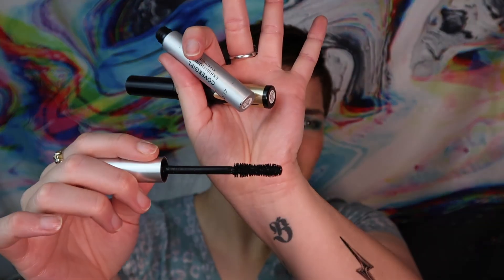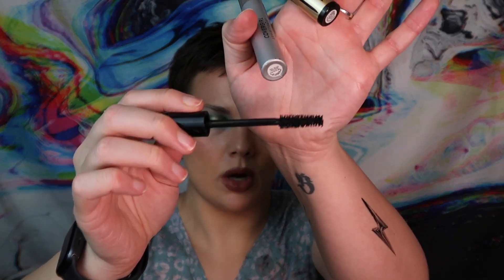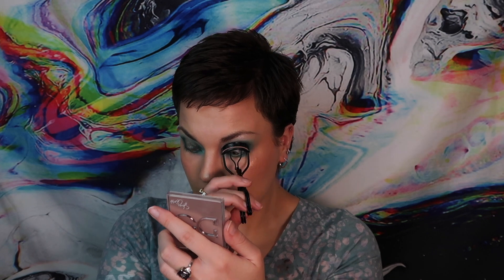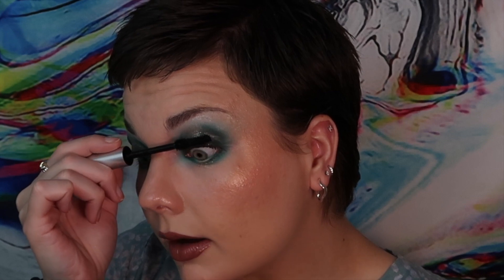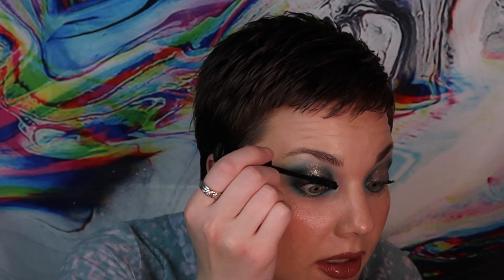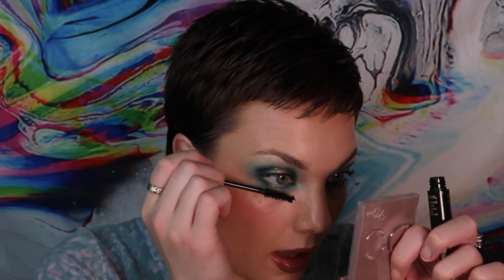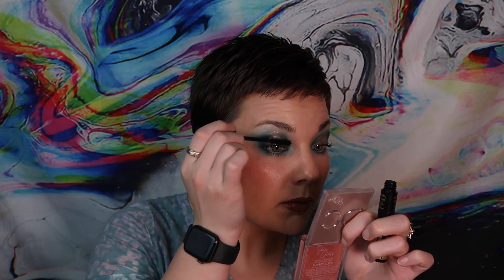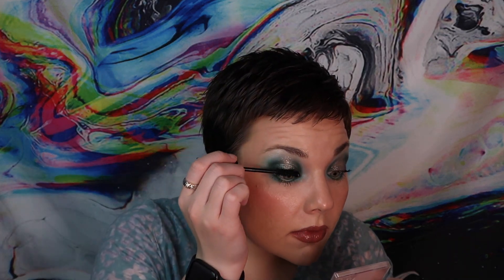COVERGIRL Exhibitionist Waterproof - Regular vs. Stretch & Strengthen (Straight & Thin Lash Review)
Hi everyone! Happy Tuesday! Hope you're all doing well out there. I've had this footage for a while, so happy I got to edit it to post for all of you! Just a good battle of the mascaras, this one is just around Exhibitionist and a different version that Covergirl came out with. Hope you enjoy this video! Stay safe and smile on. ❤

Please join me on a journey of self reflection, self expression and self love.

Stop. Asian. Hate! & Black. Lives. Matter!

~ Tools ~
Camera Used: Canon PowerShot Gx7ii